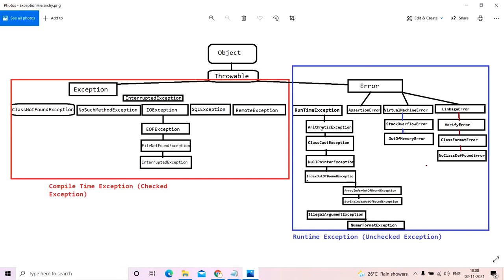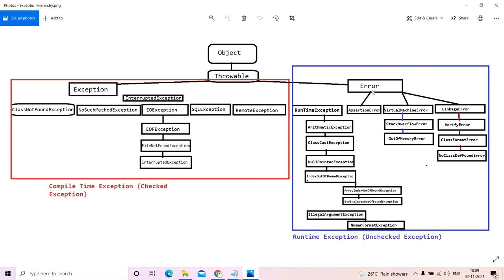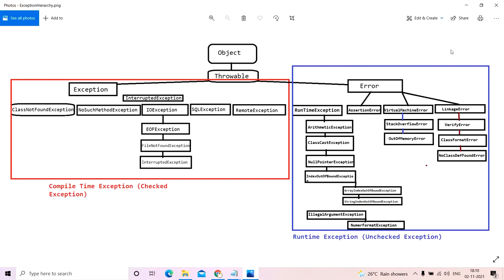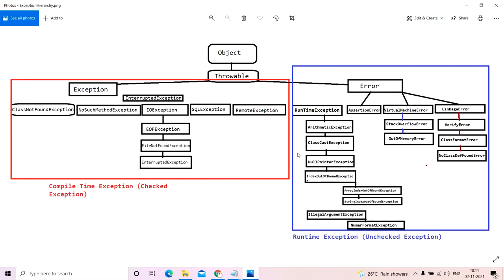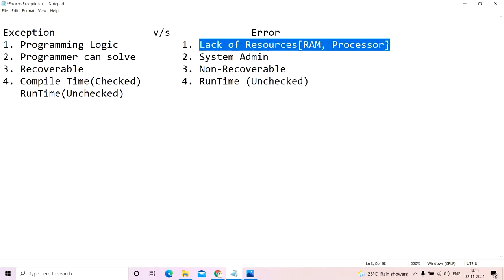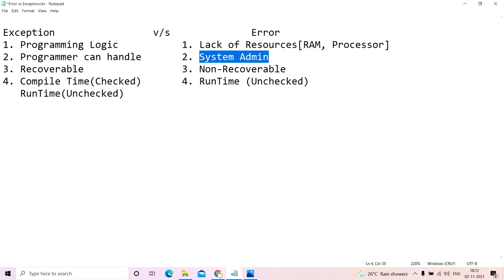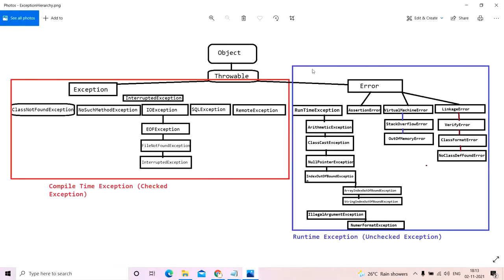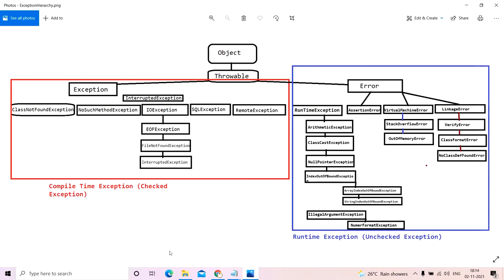Exception Hierarchy and Exception vs Error